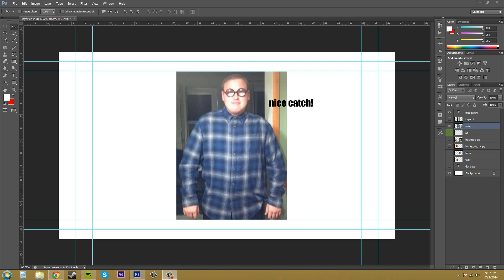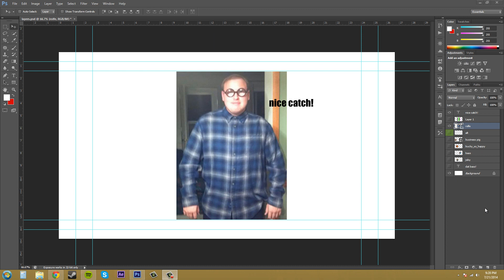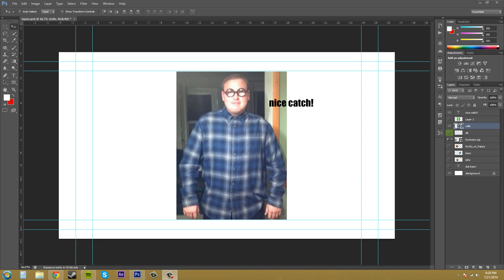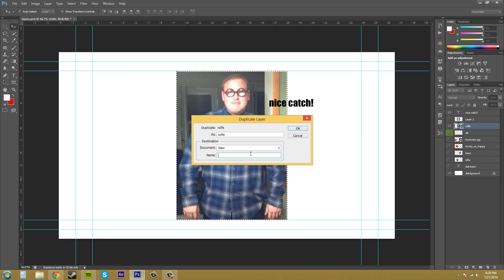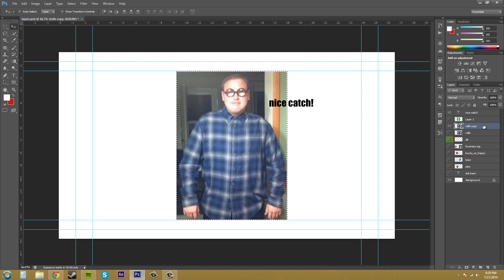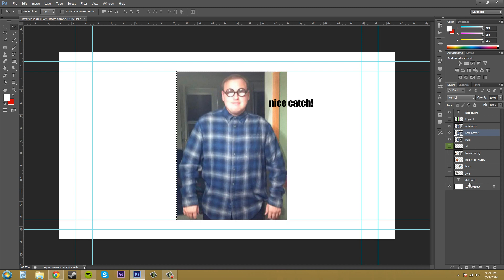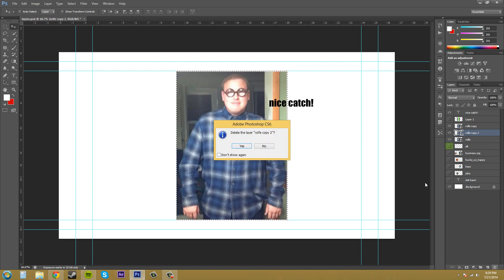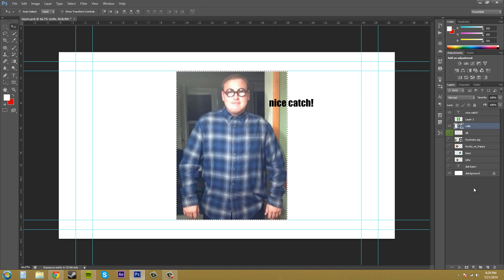Photoshop CS6 Tutorial - 61 - Copying and Deleting Layers